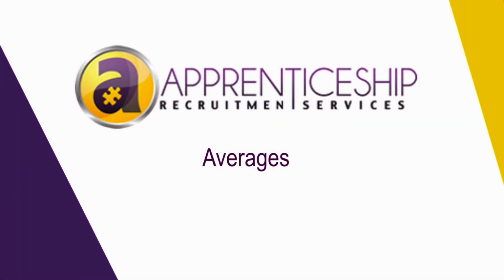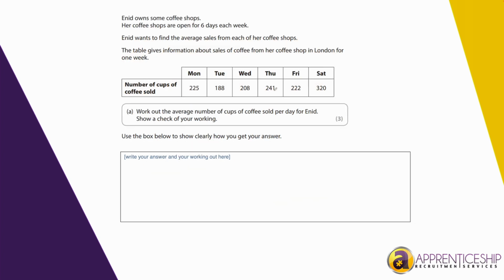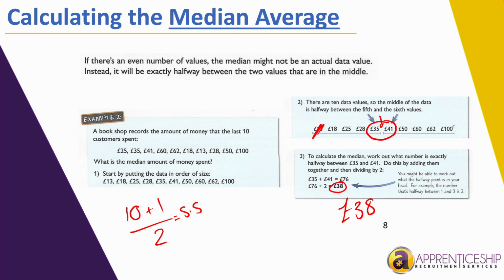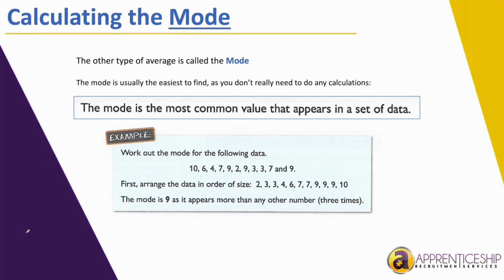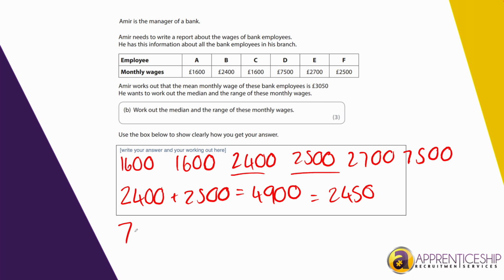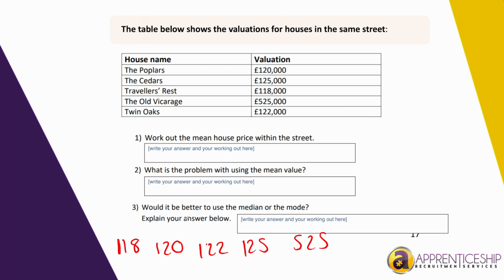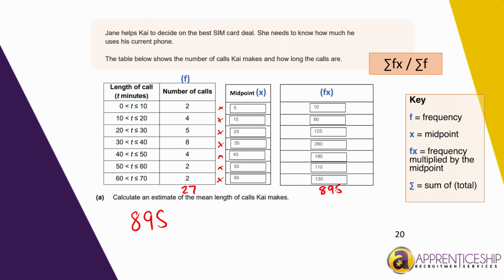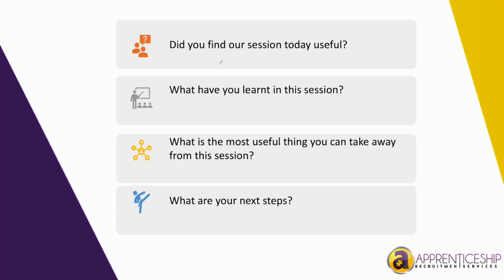Averages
Functional Skills Maths Support video, looking at:
-Mean
-Median
-Mode
-Range
-When to use certain averages
-Grouped frequency tables and estimated mean